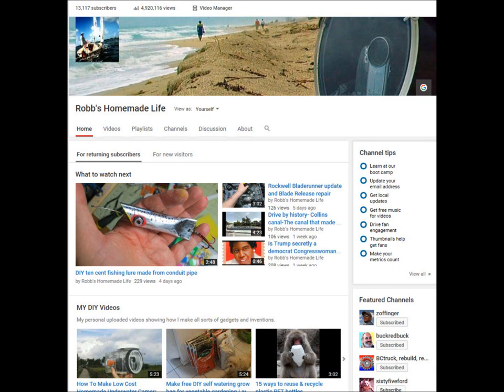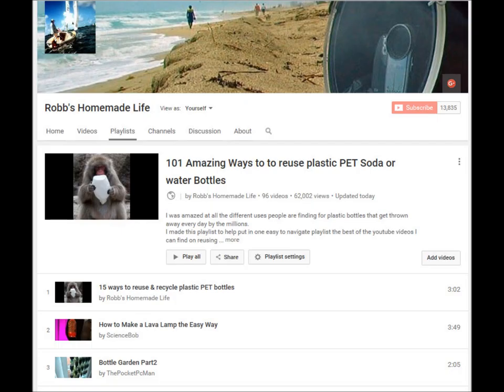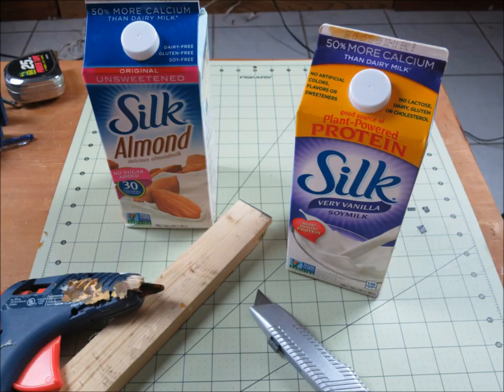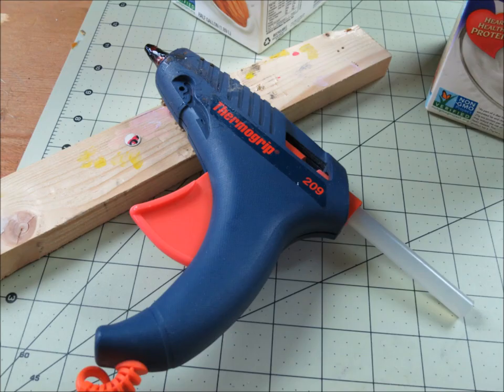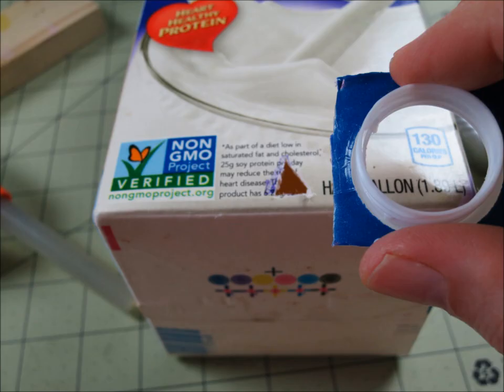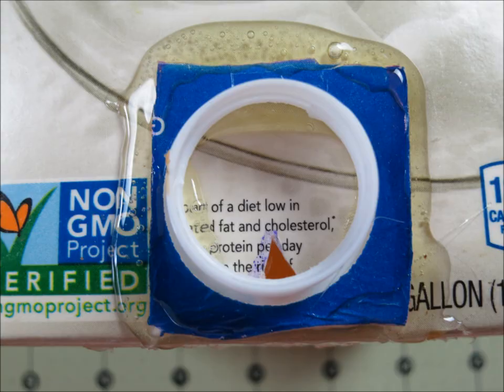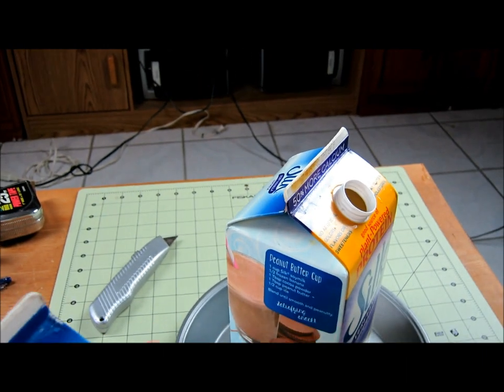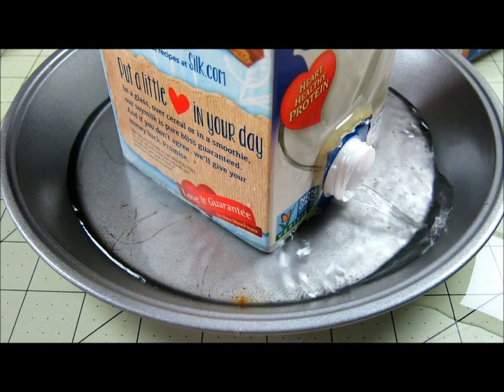easy milk carton water feeder for birds, dogs, cats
DIY Milk Carton water feeder for birds, dogs and cats. One of my nice fellow youtubers, Annette Norris in Australia, asked me if I could come up with a design for a homemade water feeder for wild birds. The pan she used gets dirty quick as pigeons take a bath in the water and she has to keep filling up the pan. She asked if I could make something using a bottle. I love to improvise stuff and was happy to do it. I checked online and saw a lot of people have made bottle water feeders for birds, and did not want to duplicate what has already been done, so I came up with a simple water feeder using empty milk cartons that I have not seen anyone use before.
 It is quite easy.
I have one that is entirely about using bottles, plus I have playlists covering just the DIY items I have come up with.